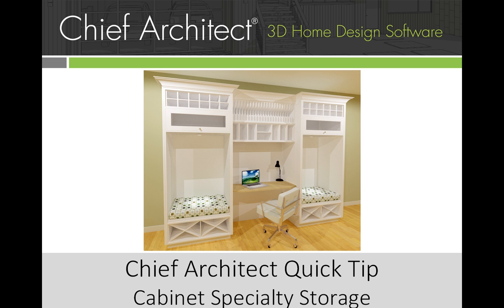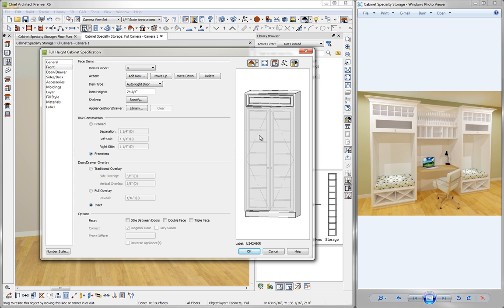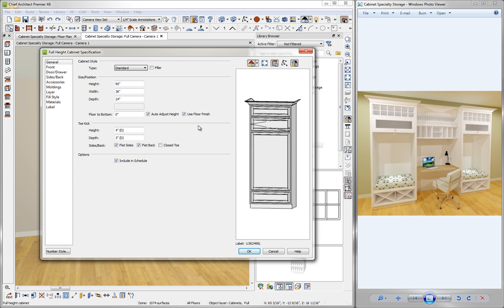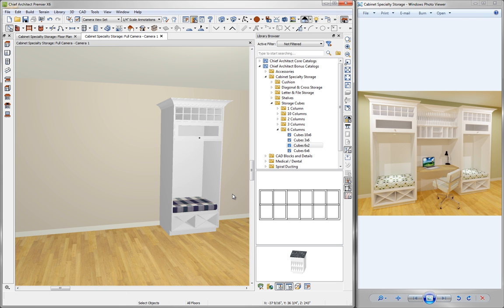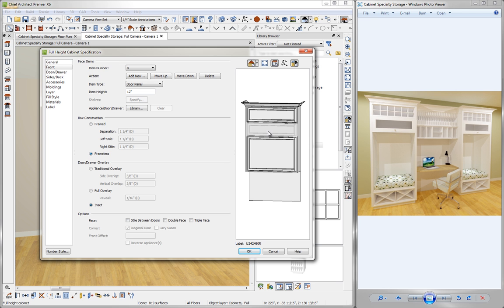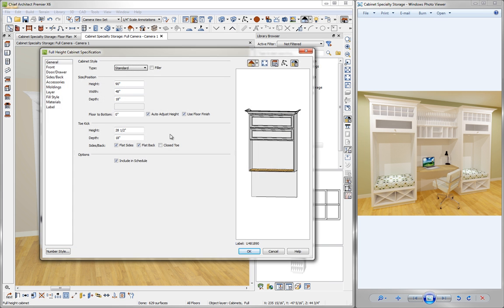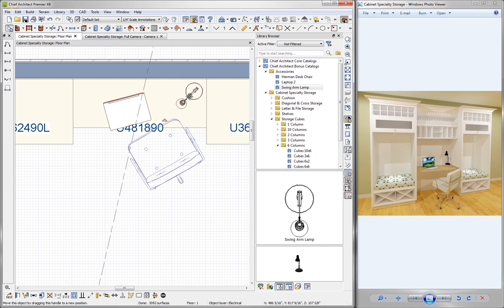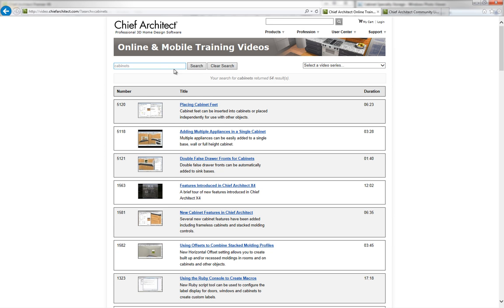Chief Architect Quick Tip - Cabinet Specialty Storage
Learn how to utilize the Cabinet Specialty Storage bonus catalog.  This catalog is available to Chief Architect users with Support and Software Assurance.